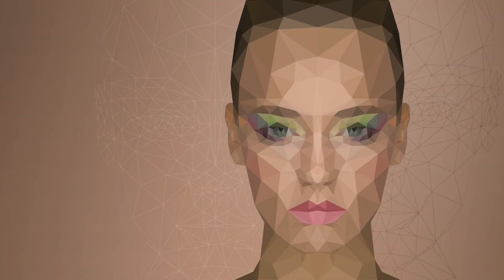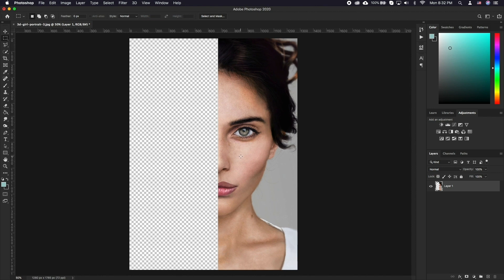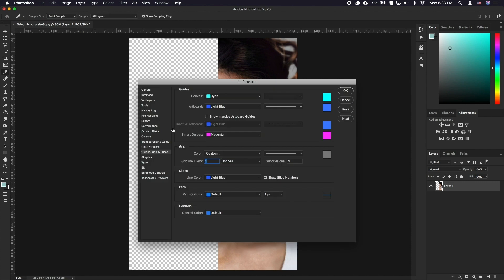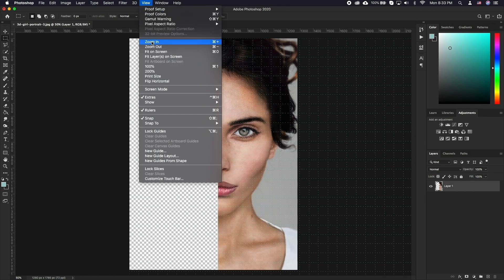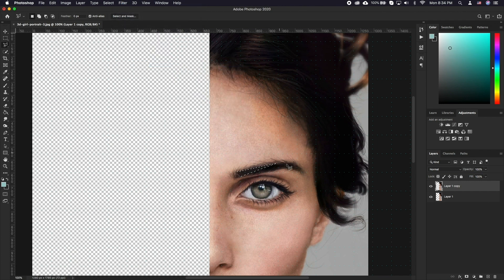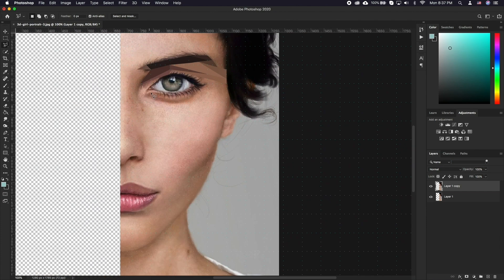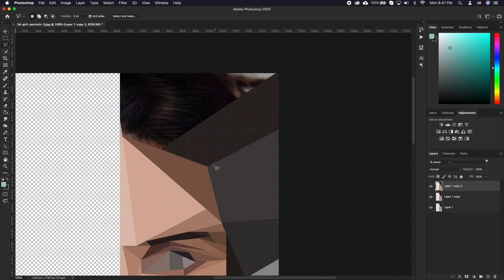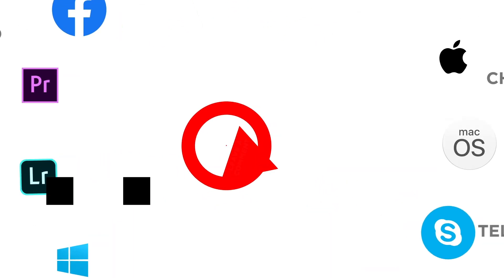How to Create a Low Poly Portrait Effect in Photoshop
In this tutorial, you will learn How to Create Low Poly Portraits in Photoshop.

While low poly portraits have become somewhat popular, there is no simple way to get a professional looking portrait with a simple filter.

To get started, we need a few things setup the way we want in Photoshop.

In our opened-up image, we’ll be splitting it in half, drawing poligons on one side and then mirroring it out to the other side. We’ll start by splitting the image in half.

Let’s bring up our grid. Go to Edit - Preferences - Guides, Grids and Slices. We’re going to go with the current settings. Feel free to tailor these down to your needs based on your image. Now go to View - Show - Grid. Also enable snap by going to View - Snap.

Select your polygonal lasso tool and start drawing polygons snapping the points to the grid. Make sure you do this on a new layer. One you have a polygon selected, go to Filter - Blur - Average. This will create one polygonal block with the average color of your selection. Now, create the next polygon. Instead of going to filter, simply press the shortcut key for the most recently used filter. In our case it’s CMD+CTRL+F.

From here on, simply keep going, varying your polygon sizes based on how much detail you want in a particular part of the image.

Feel free to create new layers or duplicates as you go to have a periodic backup point you can go back to.

Once you’ve gone over the entire half of the image, flatten the layers together, duplicate it. Flip it by going to Edit - Transform - Flip Horizontal. Move it to the right spot and you’re ready to go.

❓💬 How would you rate your knowledge and skill level in Photoshop?